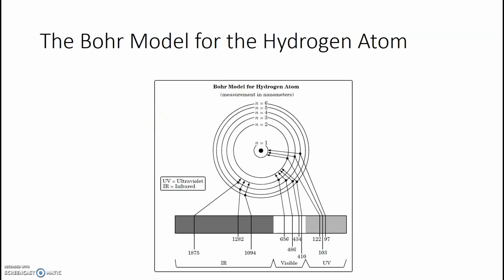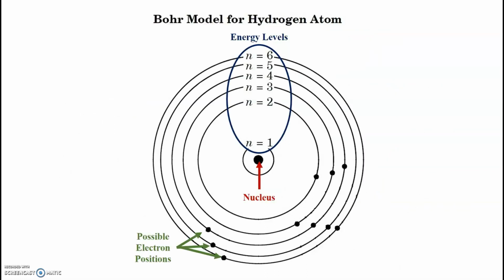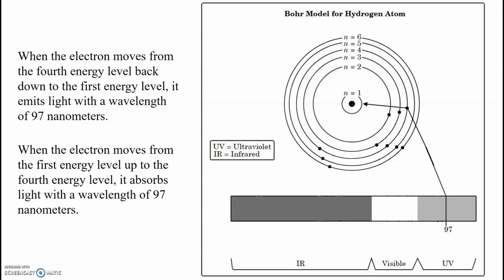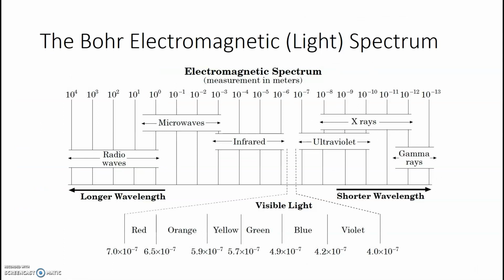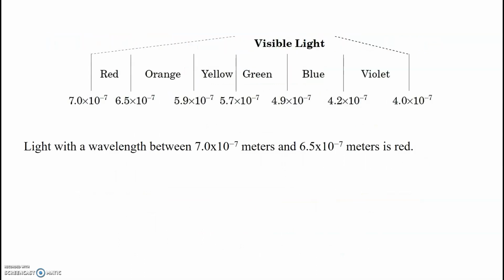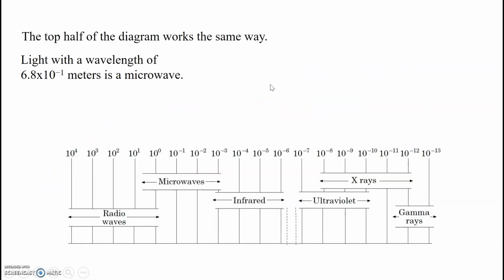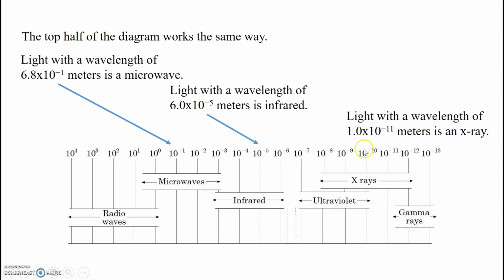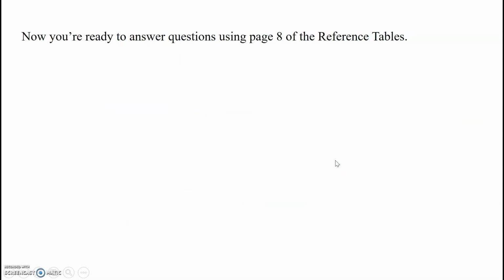Reference Tables Page 8 - Bohr Model and EM Spectrum